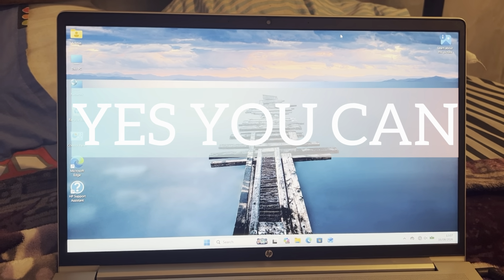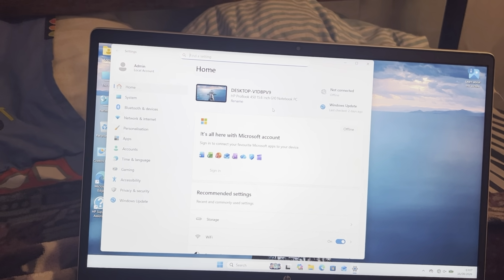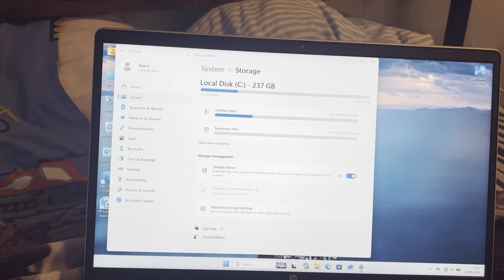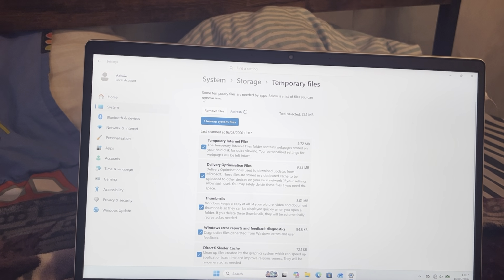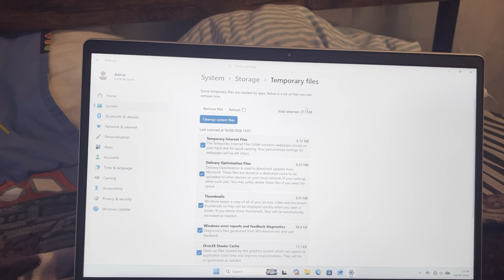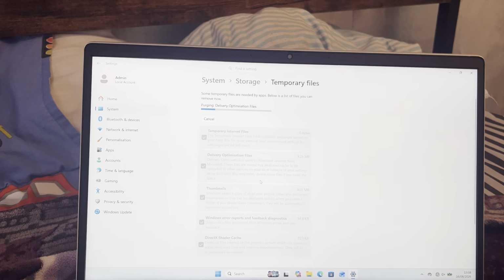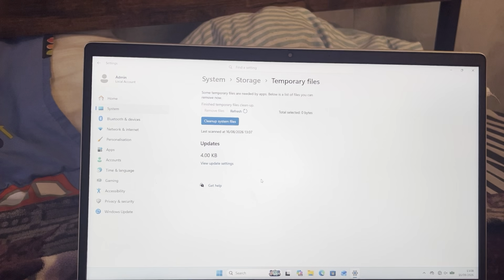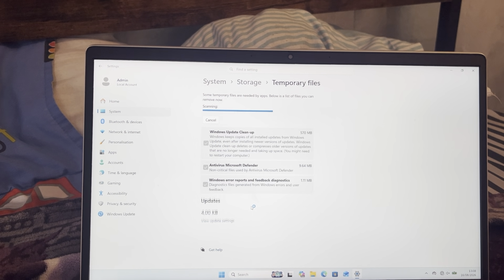How To Remove or Delete Temporary Cache Files in Windows 10/11 | Clear Temp Internet / Update Files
In this video tutorial. I will show you how to remove/delete temporary windows files (Cache) stored on your OS.

Same method for both Windows 10 or 11.